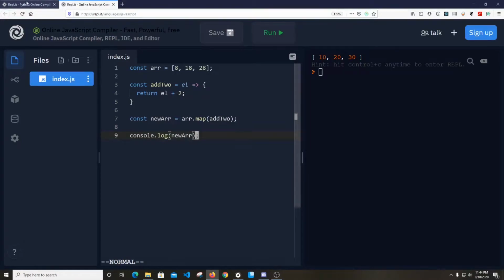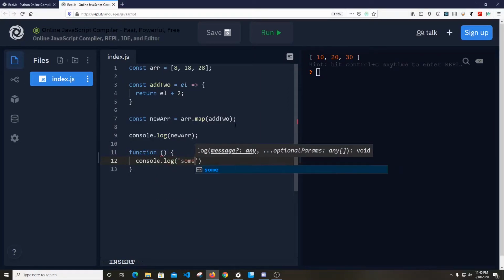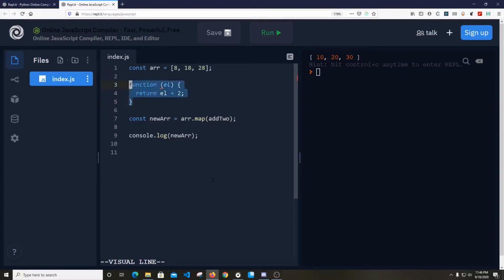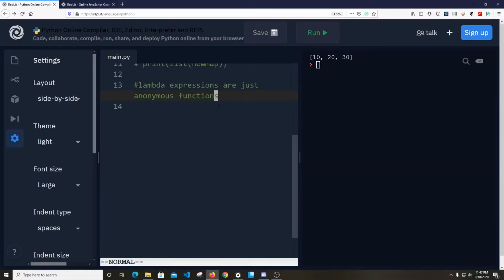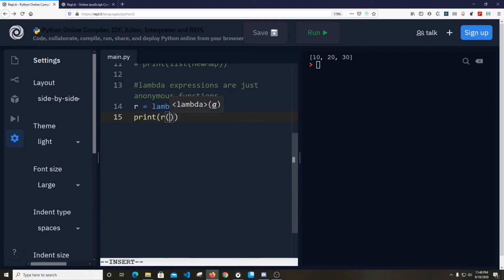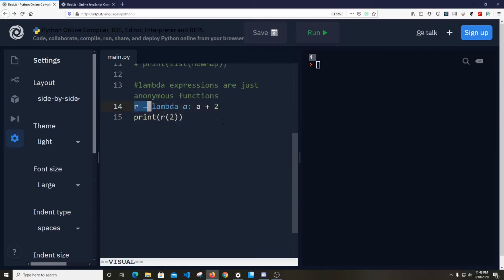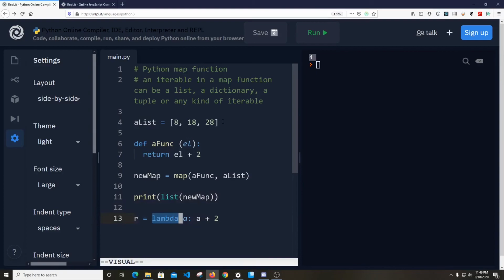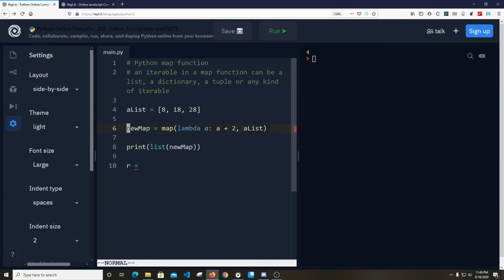Python lambda expression